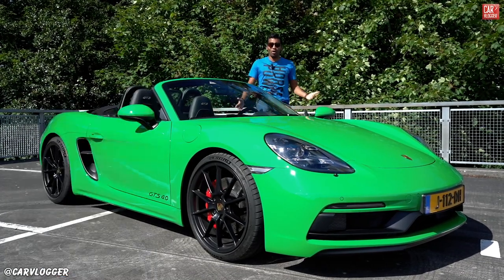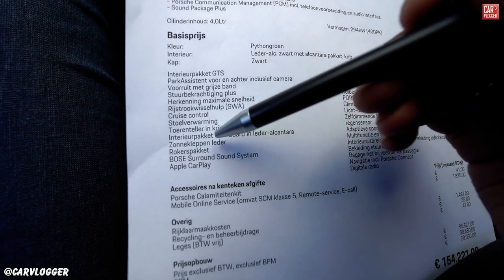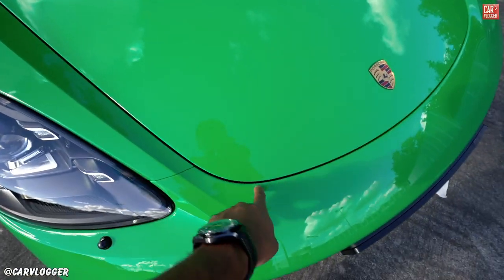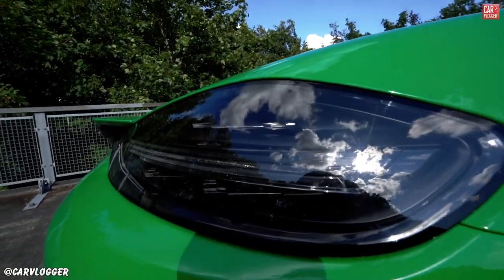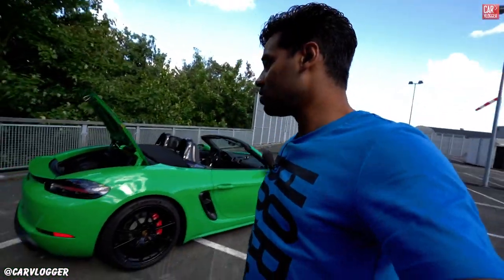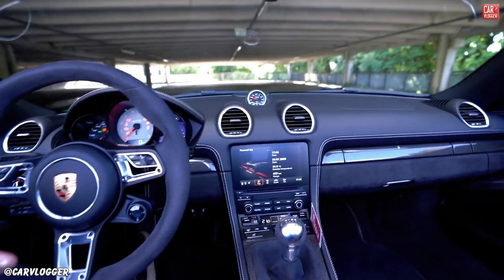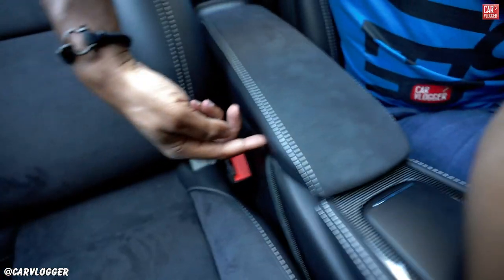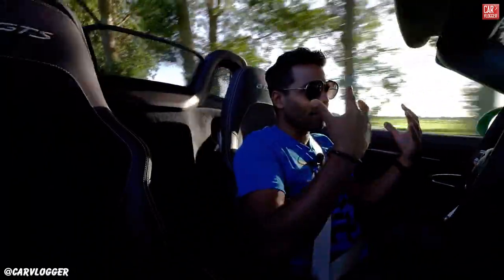INSIDE the NEW Porsche Boxster GTS 4.0 2020 | Interior Exterior DETAILS w/ Exhaust DRIVING REVS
Welcome the most AWESOME Porsche Boxster ever produced. Where it always was the black sheep among it's models it now definitely has it's own presence. I will repeat a lot what I will mention in the video however this car has all ingredients for the ultimate drivers car. Enjoy the full video and definitely wait till the end!

More info on this Porsche 718 Boxter GTS 4.0 summary:
A combination of genuine sports car experience and excellent day-to-day usability characteristic of GTS models. With 44 hp more power than the S models, the new 718 GTS generation is positioned just below the 718 Spyder and 718 Cayman GT4.

Powerful four-liter engine.
With an output of 394 hp, the six-cylinder boxer engine stands out with its particularly direct throttle response and linear power delivery. The sprint from zero to 60 miles per hour is achieved in 4.3 seconds with the standard six-speed manual transmission while top track speed is up to 182 miles per hour. A seven-speed dual-clutch PDK transmission is optionally available.

Precise handling. The standard Porsche Active Suspension Management (PASM) Sport suspension with a 0.78 inches (20 millimeters) lower ride height compared to standard 718 Boxster and Cayman models, and the two-stage adjustable Porsche Stability Management (PSM) ensure exceptionally agile driving characteristics.

Personal race track times. The Porsche Track Precision App offers additional functions. Performance-related data can be displayed, visualized and recorded on the PCM display during use on the race track in conjunction with the optional navigation system.

Exclusive and attractive standard equipment features. Standard features include a dark Alcantara ® interior, 20-inch 718 Sport wheels, PASM Sport Suspension, Sport Exhaust System, Porsche Communication Management (PCM) with a high-resolution, 7-inch touchscreen and the Sport Chrono package.